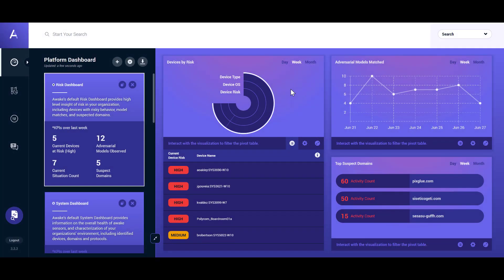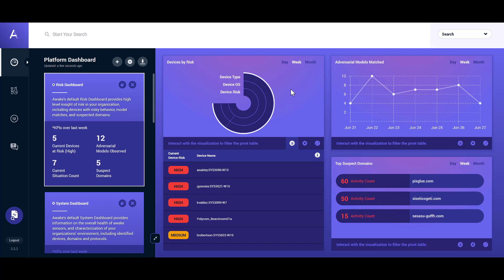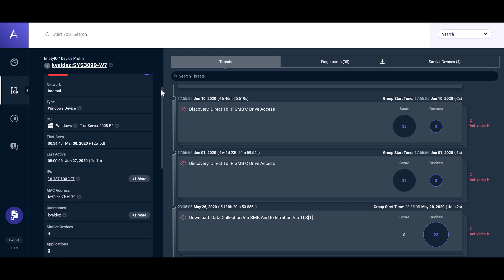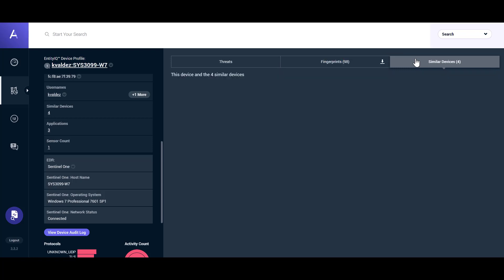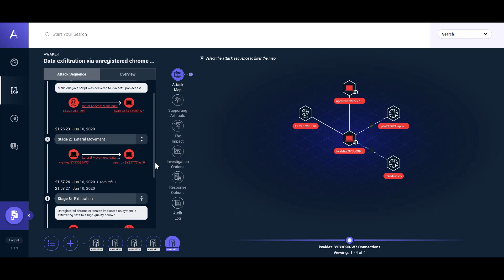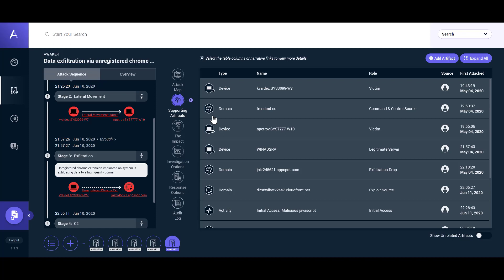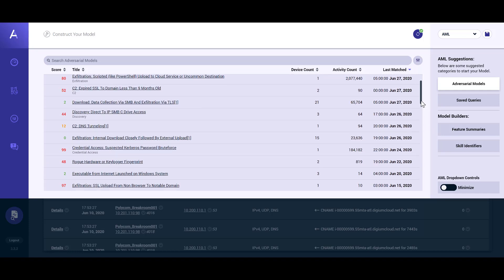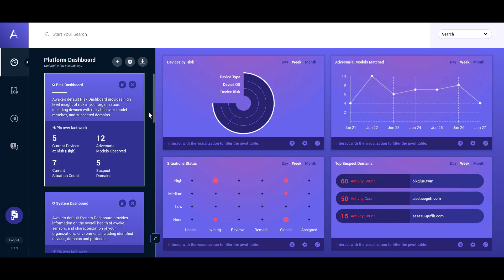Awake Security Platform: Technology Walkthrough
This video provides a “live” overview of the foundational technologies developed by Awake Security which powers the Awake Security Platform, the most effective NDR solution available today.

Awake Security is the only advanced network detection and response company that delivers answers, not alerts. By combining artificial intelligence with human expertise, Awake models and hunts for both insider and external attacker behaviors, while providing full forensics across traditional, IoT and cloud networks for autonomous triage and response. The platform is ranked #1 by EMA for time to value and was recognized as the #1 information security solution being evaluated by global 1000 companies in Enterprise Technology Research’s (ETR) Summer 2019 Emerging Technology Study.